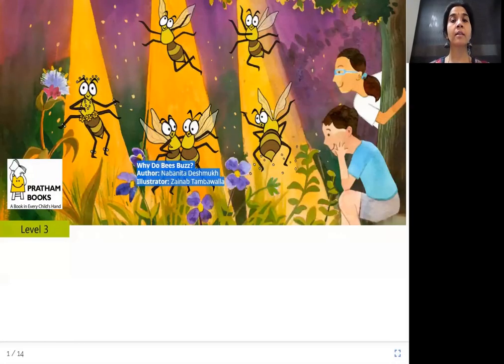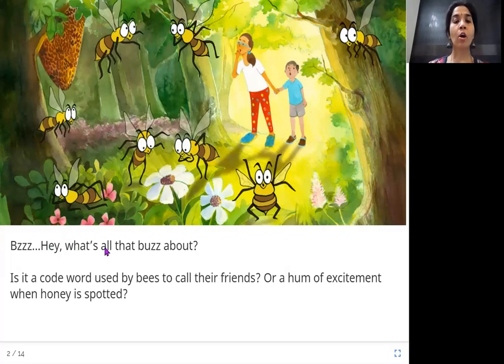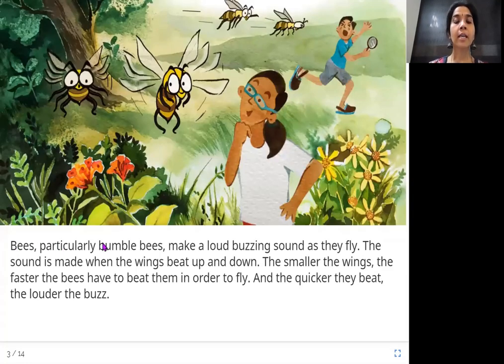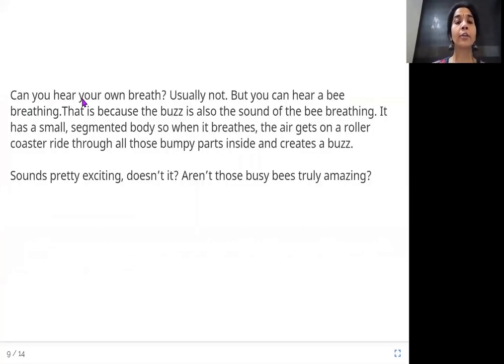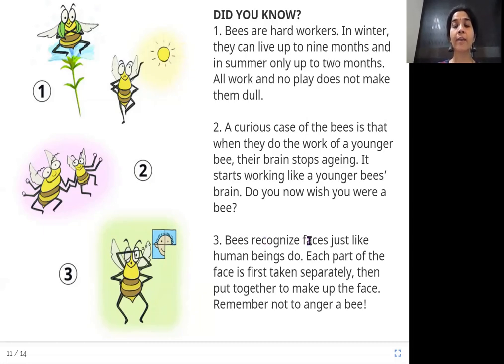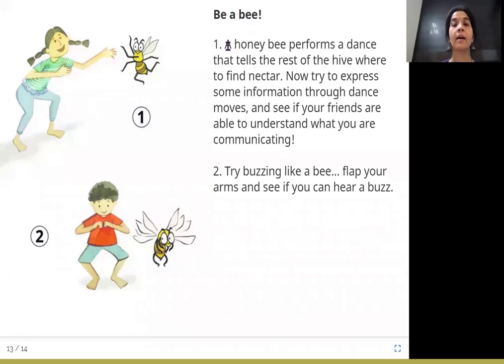Why do Bees Buzz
Level : Orange
Author: Nabanita Deshmukh
Illustrator: Zainab Tambawalla
Publisher : Pratham Books